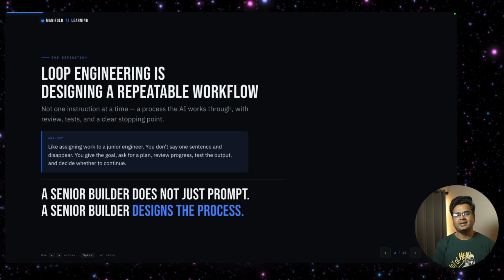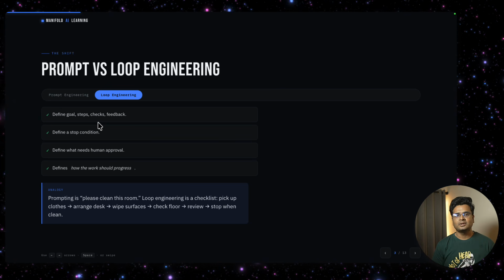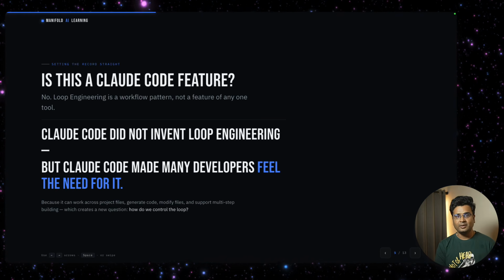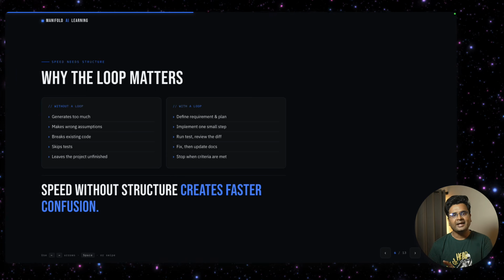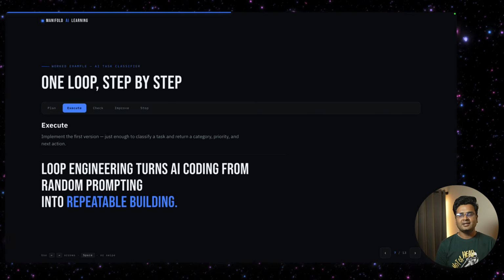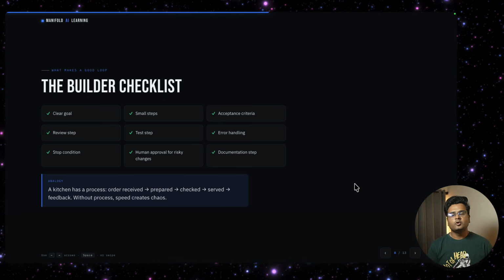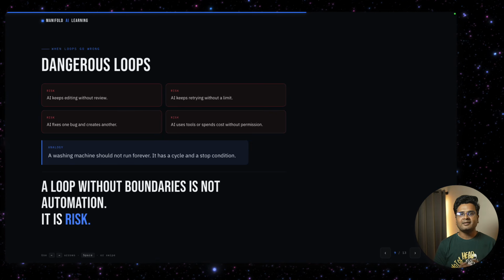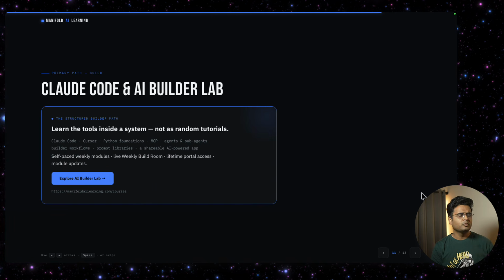Loop Engineering Explained: The Next Step After Prompt Engineering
Prompt engineering is not dead — but prompting alone is no longer enough.

🛠 CLAUDE CODE & AI BUILDER LAB — the structured builder path
Learn Claude Code, Cursor, Python foundations, MCP, agents & sub-agents, builder workflows,
and build a shareable AI-powered app. Self-paced modules + live Weekly Build Room + lifetime access.

🎯 AI CAREER LAB — weekly live application lab
Turn AI learning into job readiness. Every week we break down one real AI/GenAI/Agentic AI
job description and map it to resume positioning, project explanation, and interview answers.
Rolling monthly access. Bootcamp learners get 6 months complimentary.

If you use Claude Code, Cursor, or Codex, you've felt it: the tool generates code,
but the workflow falls apart. Unfinished projects. Broken tests. Random changes.

This video explains Loop Engineering — the next builder skill after prompt engineering —
in simple, practical language, with real-world analogies throughout.

You'll learn:
- Why prompt engineering alone isn't enough
- What Loop Engineering actually means: Goal → Plan → Execute → Check → Improve → Stop
- Why it's a workflow pattern, NOT a Claude Code feature
- How Claude Code makes loops more important (without inventing them)
- A concrete builder loop example, step by step
- What makes a good loop — and what makes a dangerous one
- Why every loop needs boundaries, tests, review, and a stop condition
- How loop thinking maps to real AI job descriptions

⏱ CHAPTERS
00:00  Prompting is not enough
01:30  What is Loop Engineering?
04:00  Prompt Engineering vs Loop Engineering
07:00  Is Loop Engineering a Claude Code feature?
09:00  Why loops matter for Claude Code
13:00  A simple builder loop example
18:00  What makes a good AI builder loop
23:00  Dangerous loops (and how to fix them)
27:00  How this maps to real AI jobs
31:00  Where to go next
34:00  Systems ship. Demos don't.